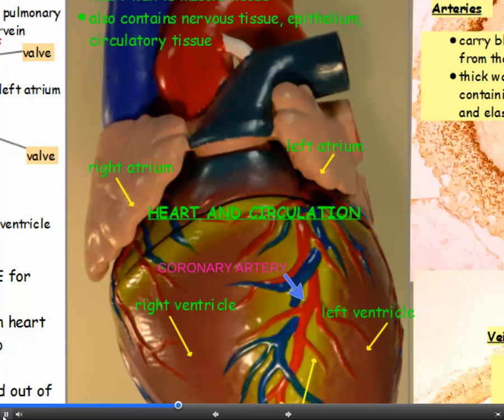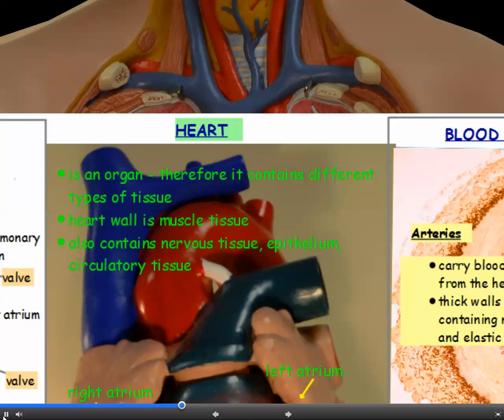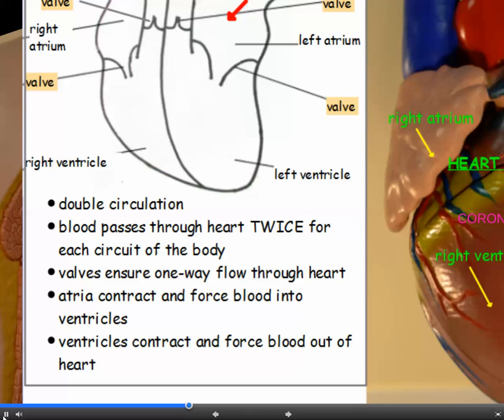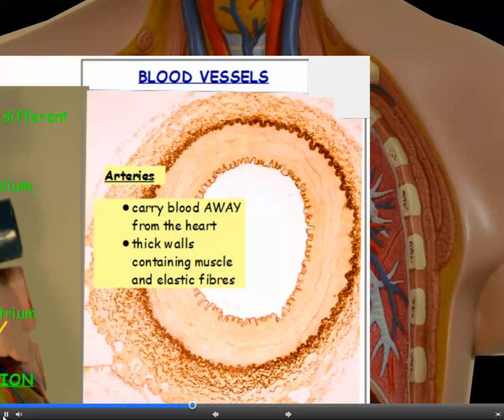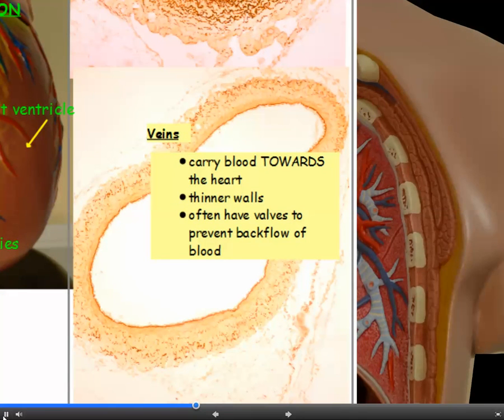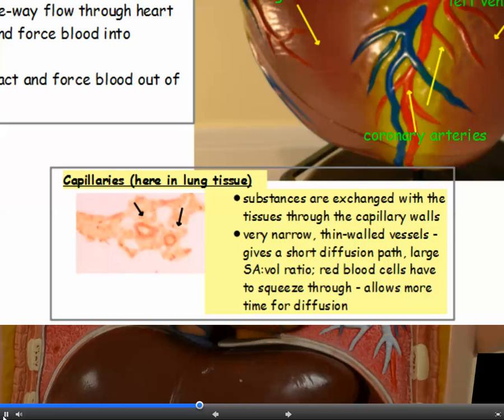AQA GCSE SCIENCE - Unit B3 - 3) Heart and Circulation